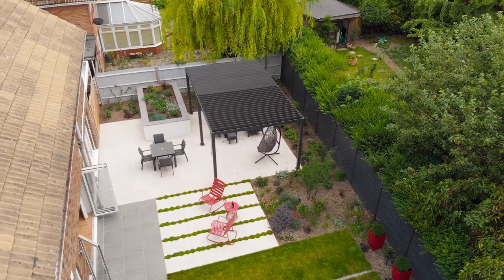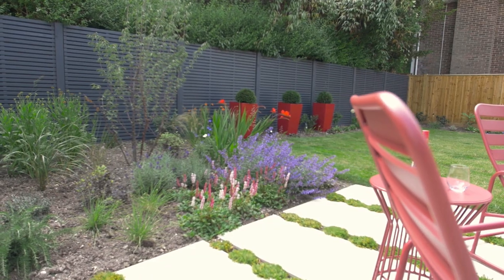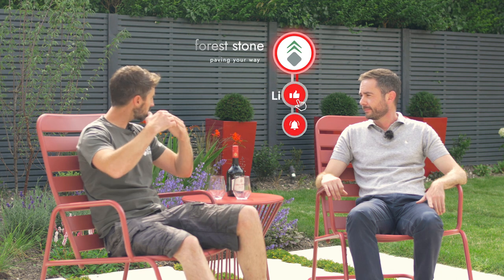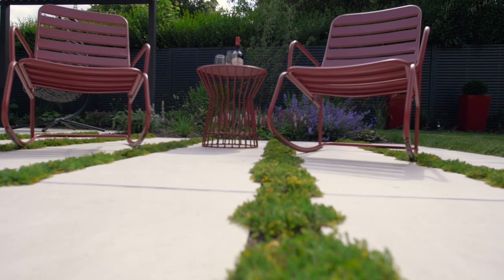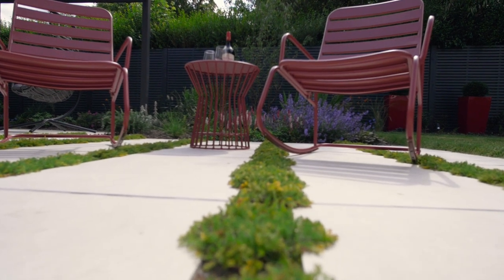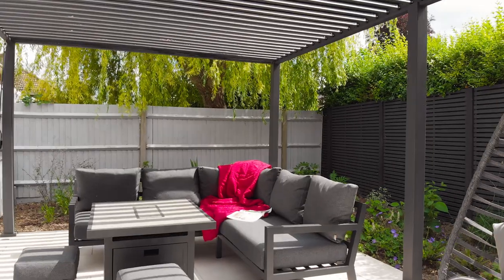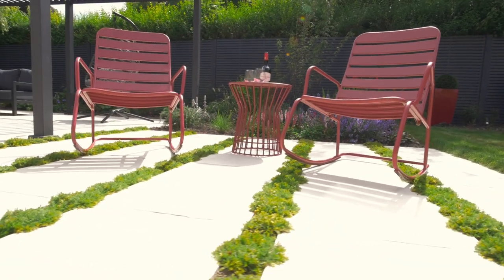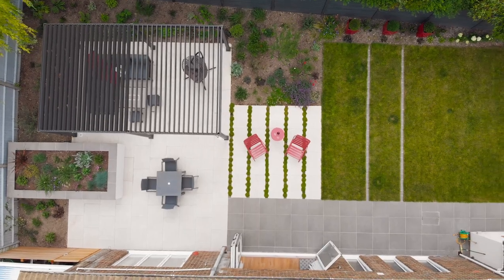Suburban Garden Ideas // A Garden Design for a Shallow but Wide Plot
This one will give you lots of garden inspiration for those of you working or living in the suburbs! We loved working with Neil Jones Design and E Williams Landscapes on this beauty of a garden build in Winchester.

Neil talks us through the design techniques he used to make the most of a shallow but wide plot in a suburban housing area just outside the city. And also how he has created a space that has defined zones to maximise the families use of the garden. This is why garden designers are worth their fee all day long - they will come up with concepts that you didn't even know you wanted!

Look out for our Christchurch Pearl Paving procured especially for this project laid with bands of chamomile for an audio sensory experience. If we had smellovision you'd love it.

The project also features a lovely pergola from Suns Lifestyle.

Thanks to Neil and the chaps E Williams Landscapes for being a pleasure to work with 🙌

You can check out the paving featured in this video

You can get in touch with us to talk paving

ABOUT FOREST STONE
We’re a family business obsessed with paving and what it can do to transform outside spaces. Seeing the beginnings of a project, and then checking in on it when the build has reached its potential is what we love. It’s why we do what we do. After years of working in the industry for landscaping supplies merchants we realised we’d love the freedom to stock a versatile range of products and make the buying experience as good as it possibly can be. This is what we hold in our minds every day we’re at the yard. Paving your way.